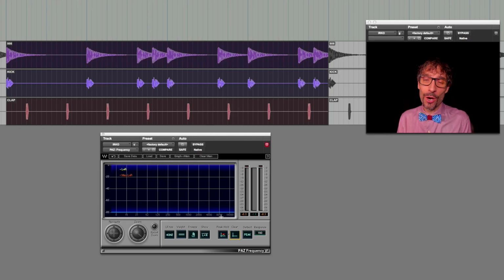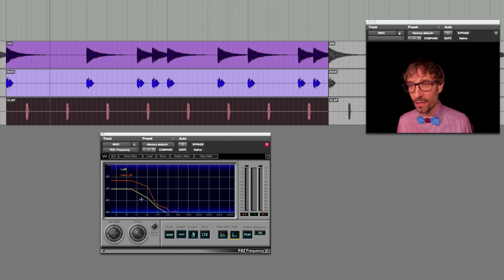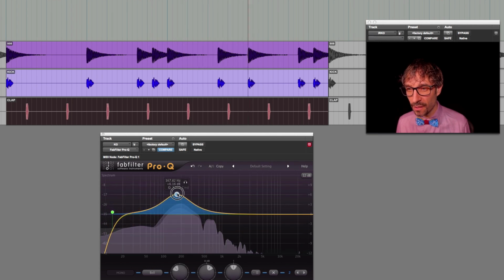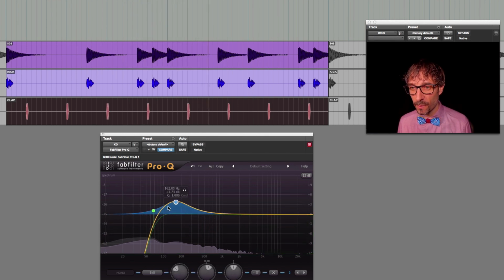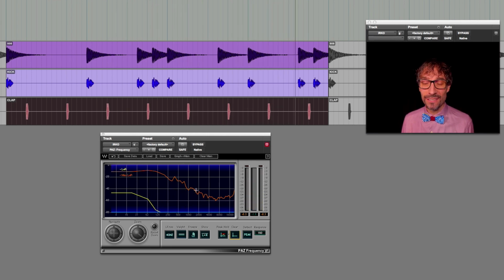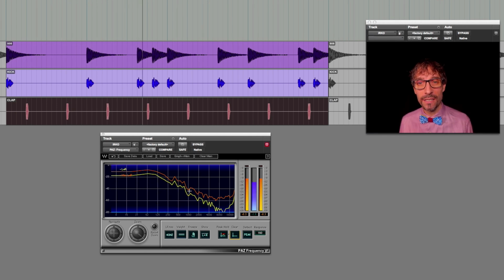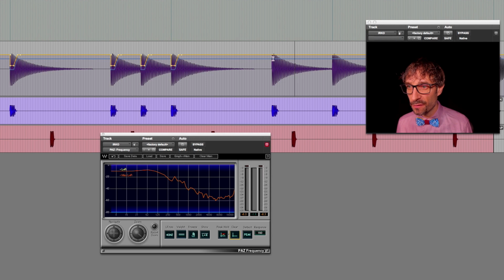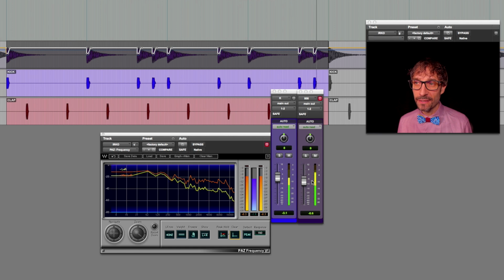Let's Fix Your Muddy Mix & Low End - RecordingRevolution.com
►► Download the free Mixing Checklist and get two exclusive videos from Mixing University

If you start viewing your mix as a car trunk, you’ll be well on your way to better mixes.

In this week’s video, multi-platinum mixer IRKO explains why your mixes are just like a car trunk...

And teaches you why most people’s mixes get cluttered, and how to fix the low end of your mix.

If you want mixes that are dense but clear, thick, and pleasurable to listen to, this video is for you.